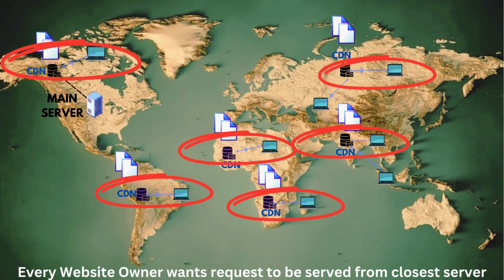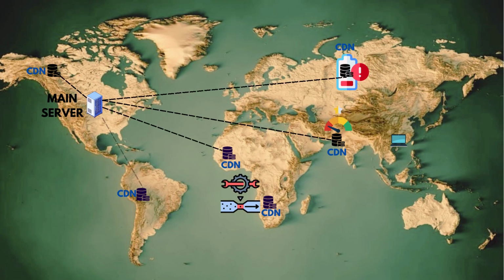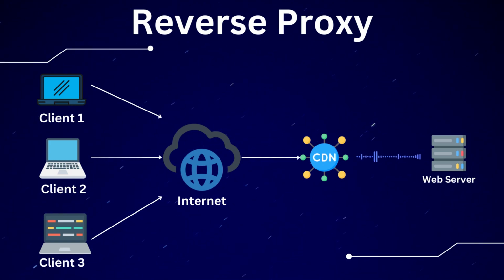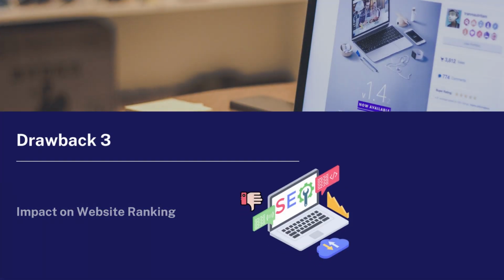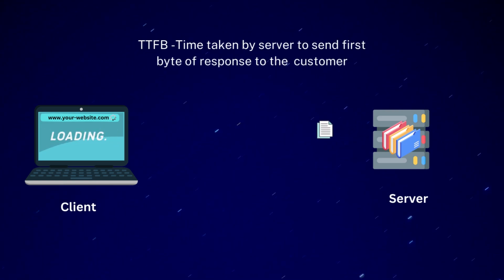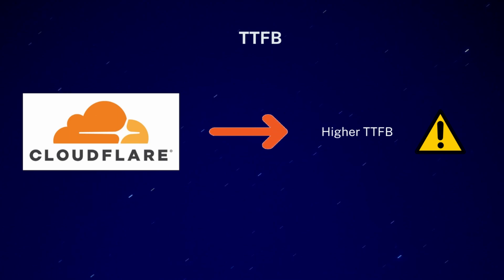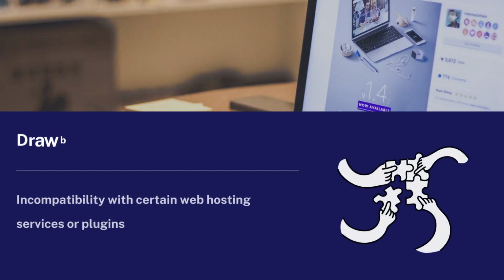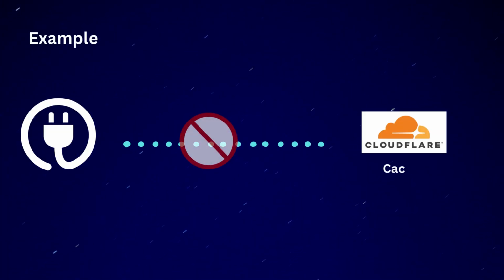Boost Website Speed: Free CloudFlare vs Paid Content Delivery Network (CDNs) –What You Need to Know!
Is Cloudflare's free CDN slowing down your website? Discover the hidden drawbacks of using free cloudflare content delivery network in this video. Learn about the four major downsides, and find out if it's time to switch to a paid CDN or rethink your CDN strategy altogether. Don't miss this essential insight for website owners!

Apart from this, if your are looking for questions such as What is CDN, working of cloudflare cdn, what is content delivery network and what is cloudflare, you can refer to the below link-

Chapters:

00:00 Introduction
00:38 Drawback 1- Anycast routing
01:59 Drawback 2- CloudFlare is a Nginx reverse proxy
03:29 Drawback 3- Impact on website ranking - ttfb
05:43 Drawback 4- Incompatibility with some web hosting services or plugins
06:29 Should you use free cdn or paid cdn or no cdn?